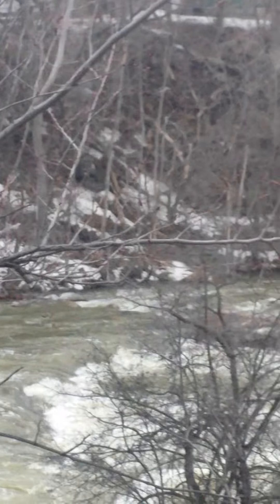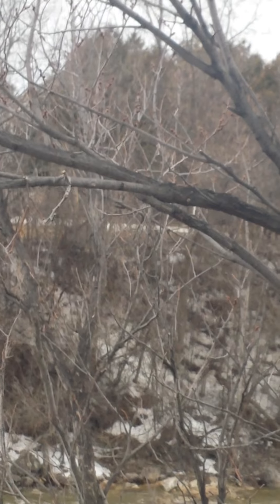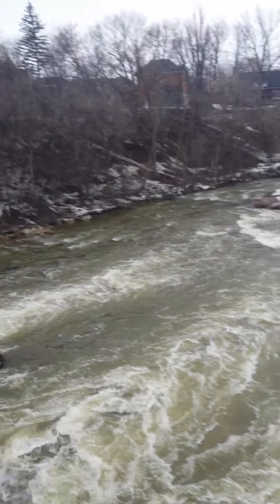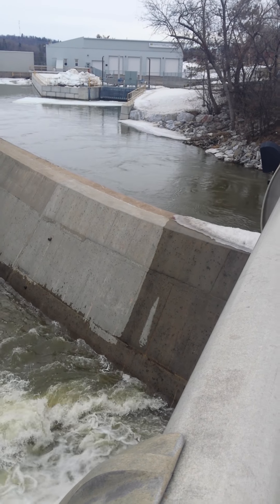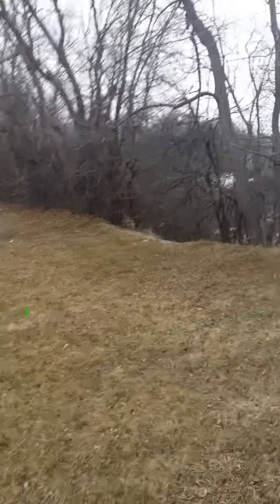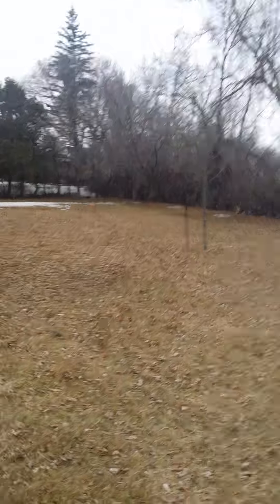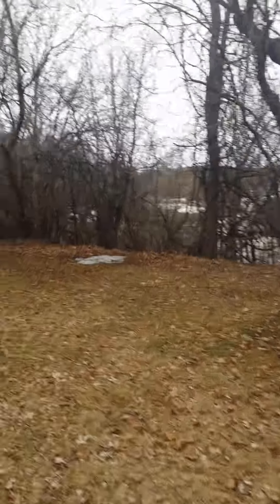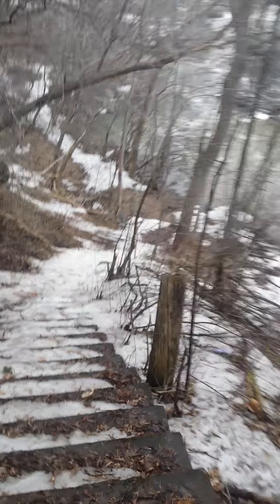March 29, 2020 My Best Video Yet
I drove around and recorded some of Renfrew's more beautiful spots. This here I really enjoyed.I never really stopped on top of the bridge to pay all that much attention before.Im glad I did.With all thats been going on with the Covid-19 virus outbreak and everyone being told to self isolate,it was nice to get back in the moment and get in touch with nature.Peace